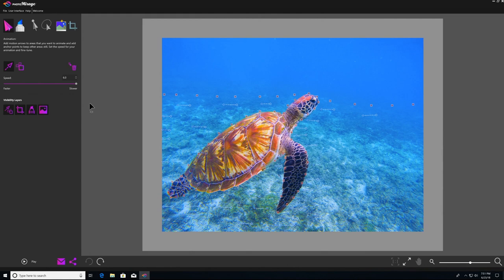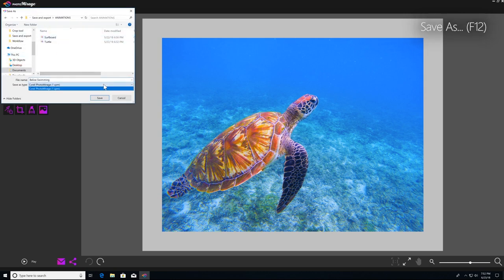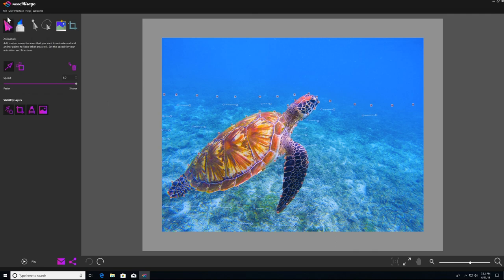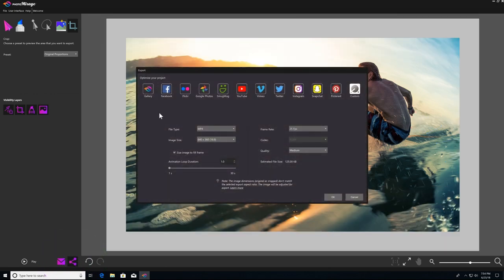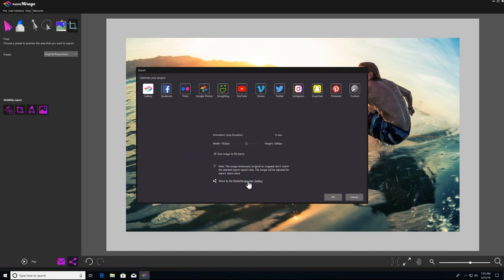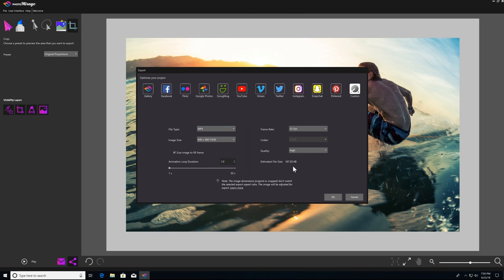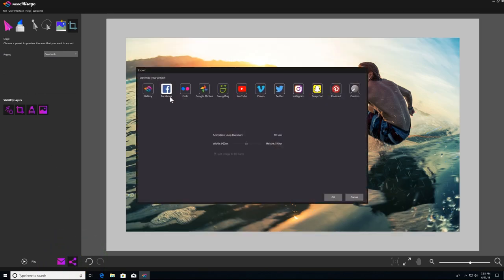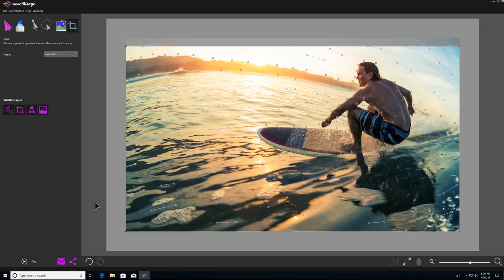How to Save and Export your Photo Animations in PhotoMirage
PhotoMirage has a number of export presets that make it really simple to share your animations on a variety of social media sites. In this tutorial we’ll first show you how to save your animation projects in the PhotoMirage file format (.cpm) for future editing, so you can pick up where you left off on your works in progress. Next we’ll explore the export presets, which will save your animations with the proper dimensions and loop durations specific to each social media site like Facebook, Instagram, YouTube and more. You can also set your own export parameters for file type, image size and loop duration to fit your needs, or share as an animated GIF via email. It’s time to start sharing your animations with the world!
Get your FREE 15 day trial at photomirage.io